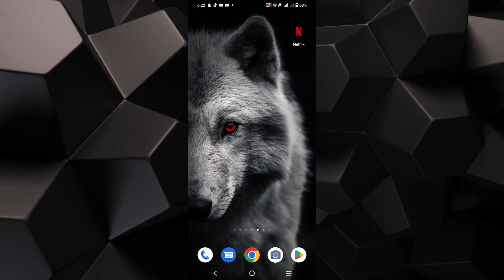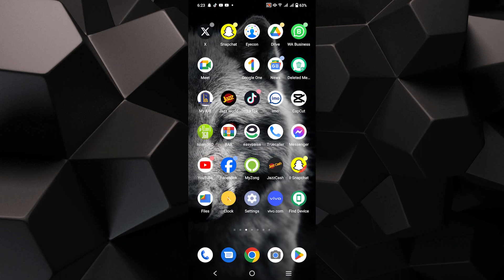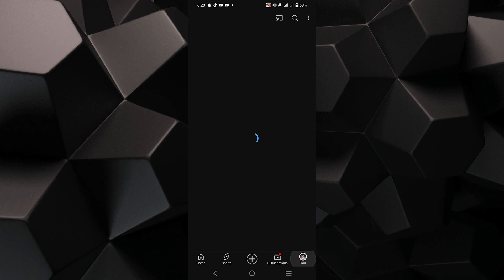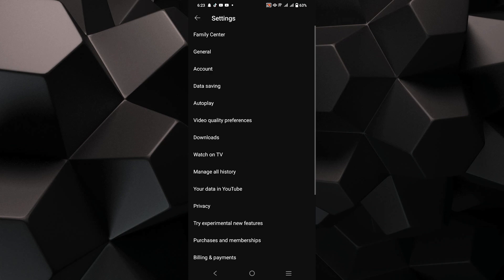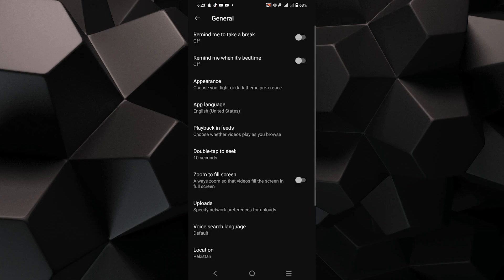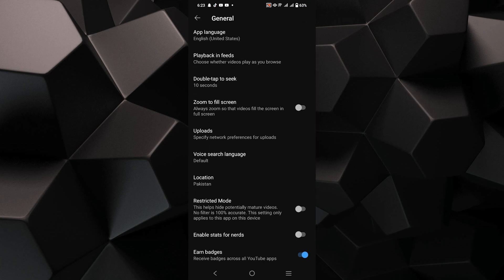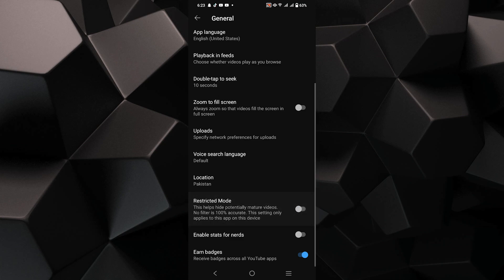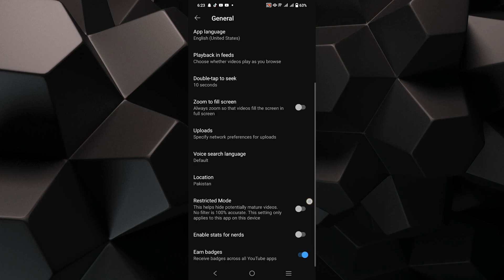How To Remove Age Restriction On YouTube YouTube Age Restricted Settings (2024)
Learn How To Remove Age Restriction On YouTube   YouTube Age Restricted Settings easily! Watch this video until the end to learn How To Remove Age Restriction On YouTube   YouTube Age Restricted Settings for free.

Were you able to figure out How To Remove Age Restriction On YouTube   YouTube Age Restricted Settings? Remove Age Restriction On YouTube   YouTube Age Restricted Settings today!

What do you think of How To Remove Age Restriction On YouTube   YouTube Age Restricted Settings (2024)?

00:00 Intro
00:05 How To Remove Age Restriction On YouTube   YouTube Age Restricted Settings